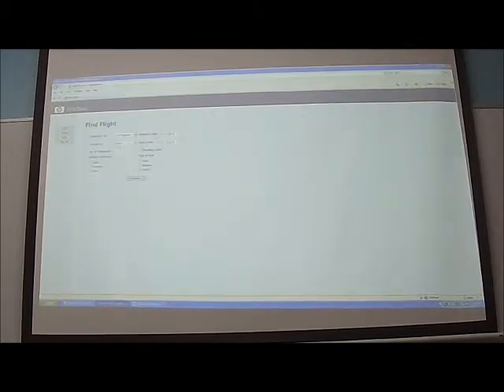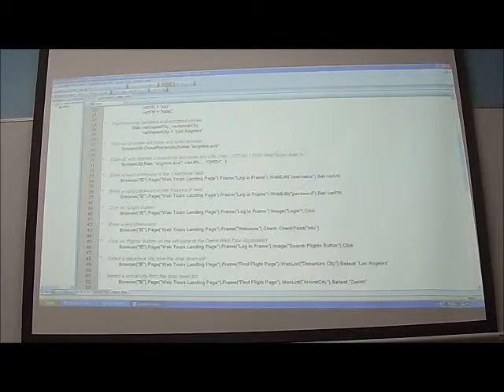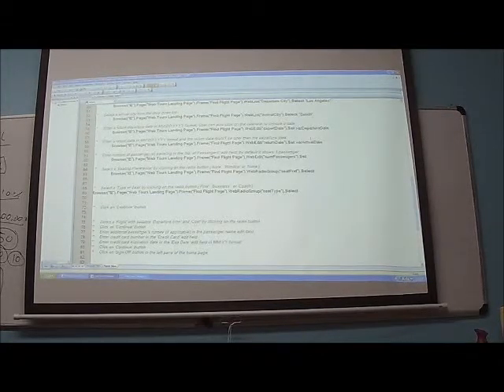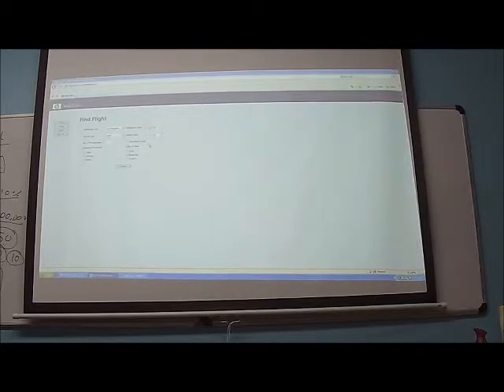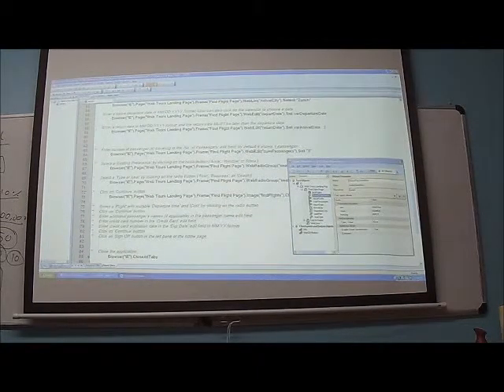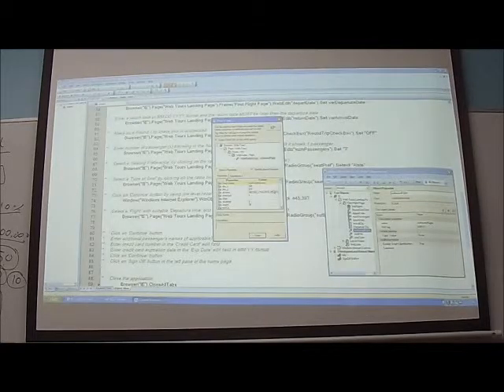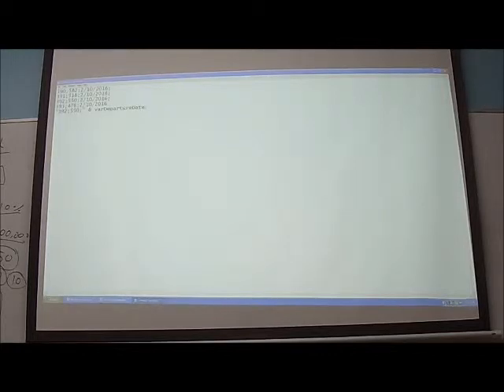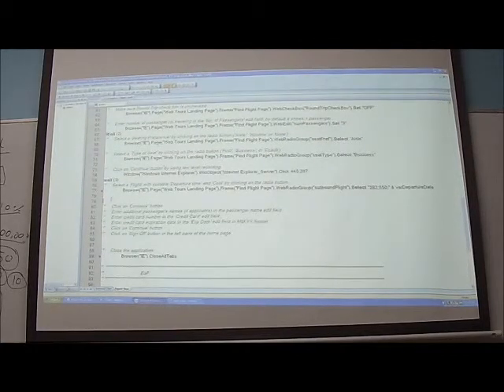QTP 6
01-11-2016